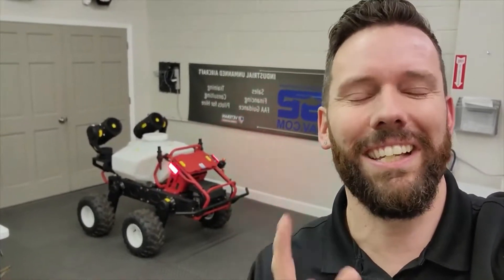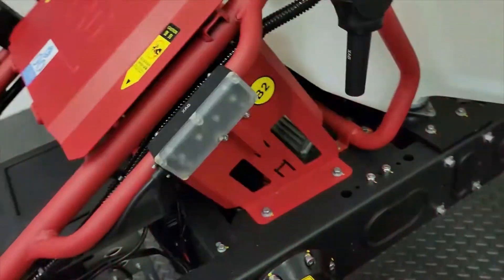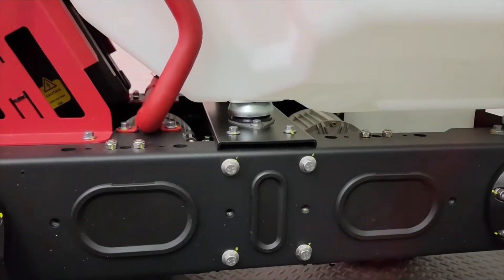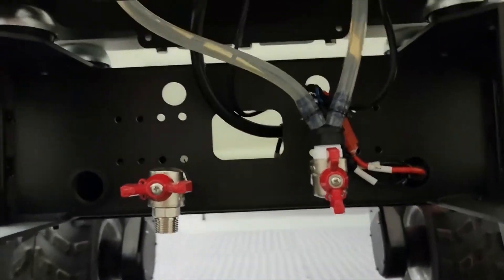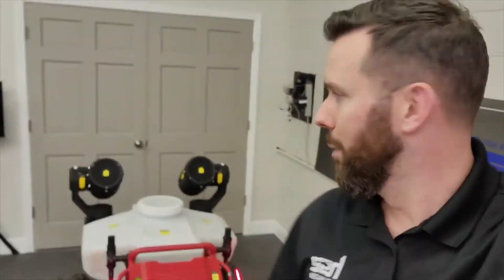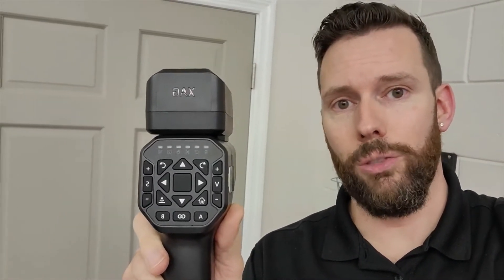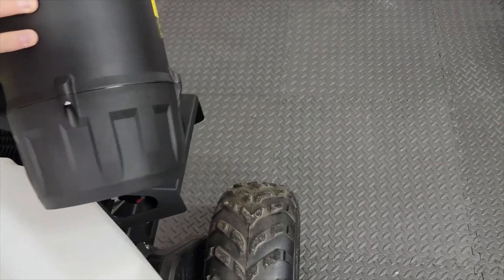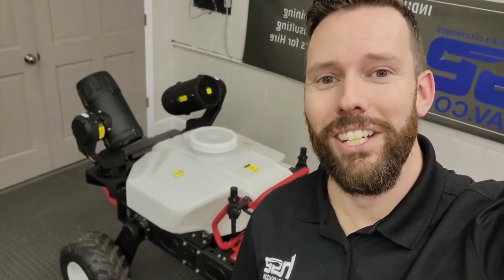Autonomous Agriculture - XAG R150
GOT QUESTIONS? WHATCHA THINK? LEAVE A COMMENT =)
Welcome to the AgriFuture - Autonomous Agriculture is here with the XAG R150! Bryan walks gets you up-close-and-personal with this small but mighty ag machine!
This unmanned tractor sprayer (and hauler) is revolutionizing agriculture as we know it. Perfect for spraying vineyards, orchards and other places where you need solid coverage. The fully autonomous sprayer is centimeter precise with adjustable droplet sizes. Autonomous delivery of agriculture harvest, tools, etc. Or you could jump on the back after a long day!
The XAG R150 Autonomous Agriculture spraying tractor is HERE!